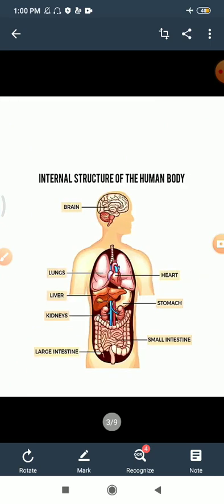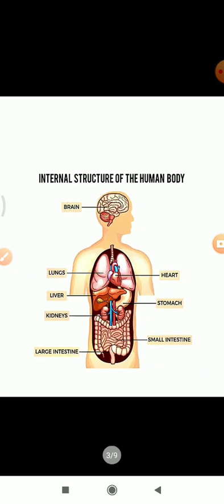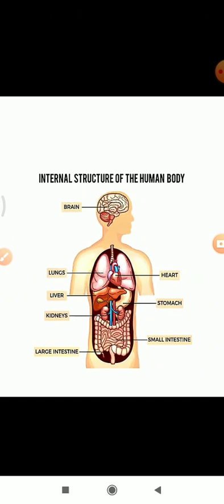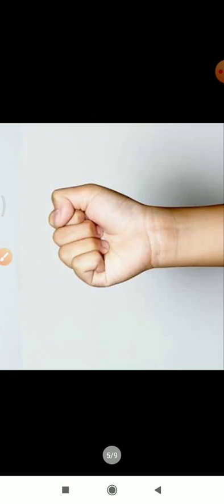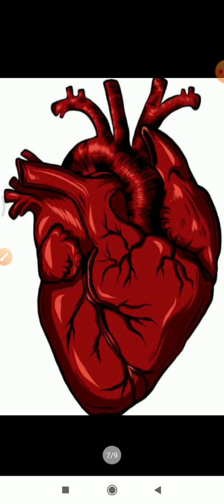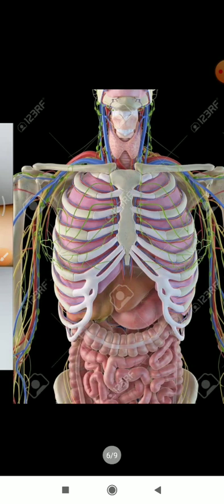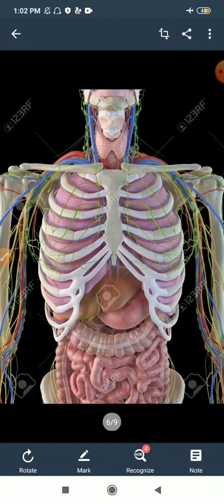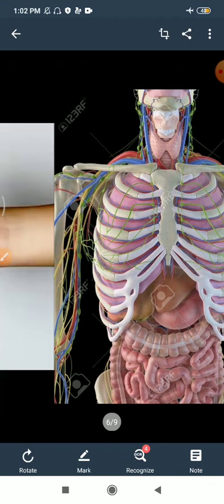3rd G SC